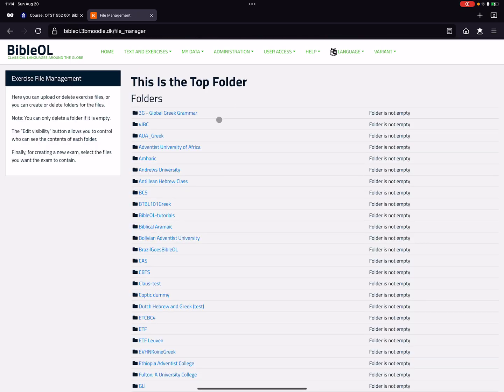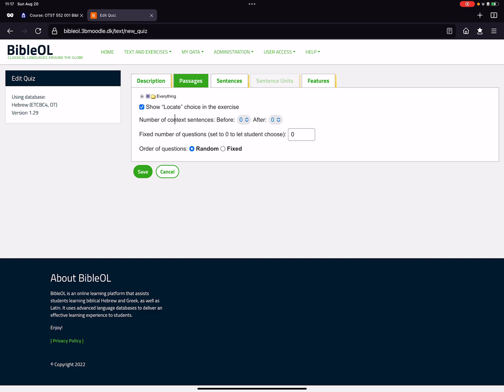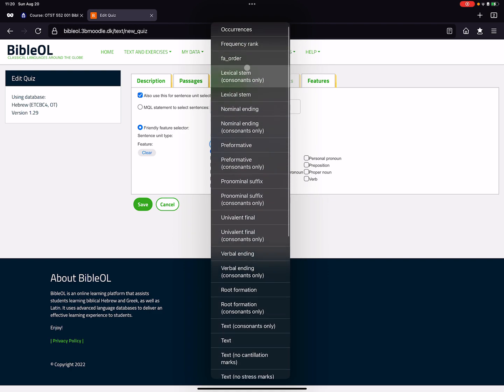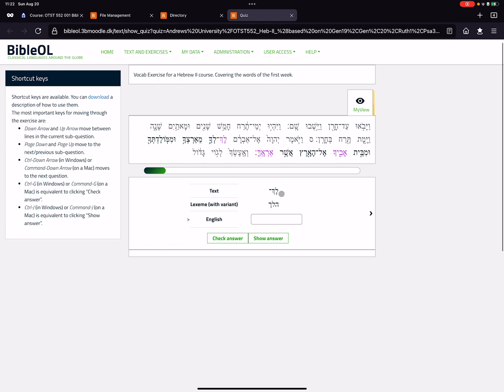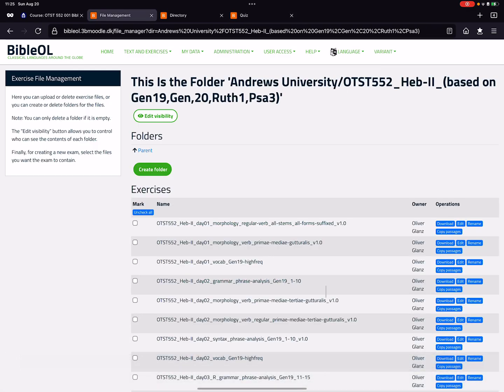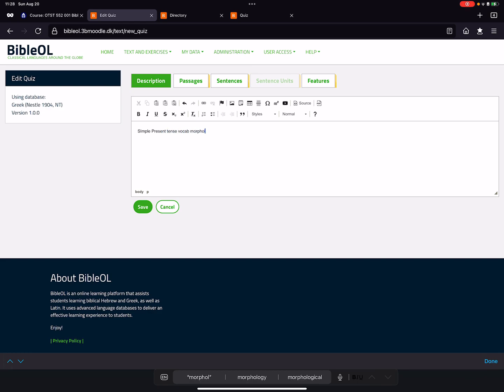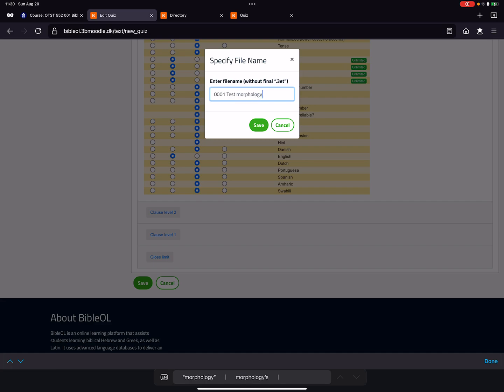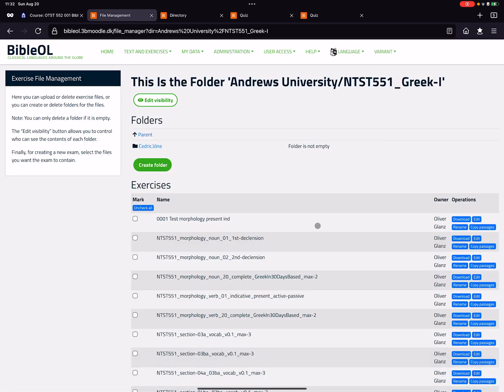AU BibleOL creating exercise